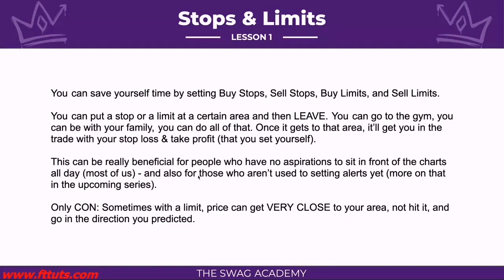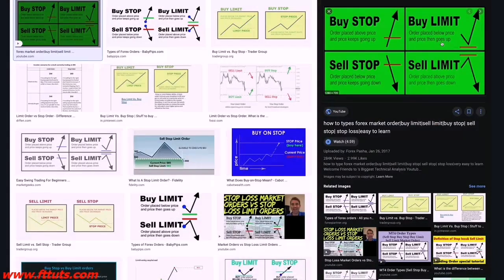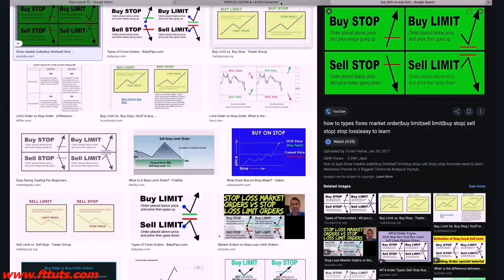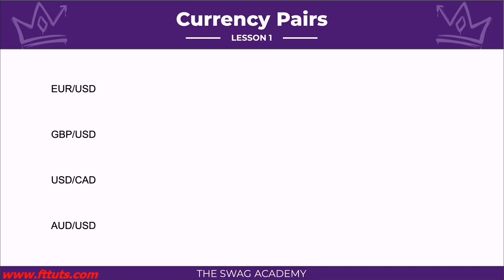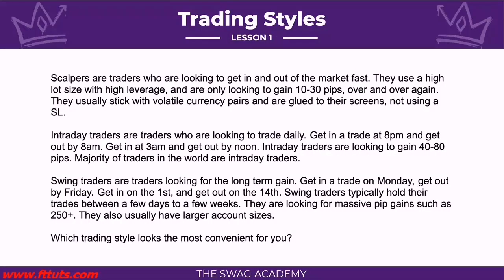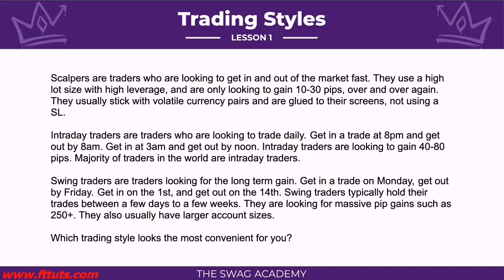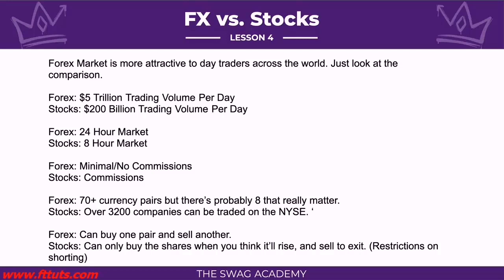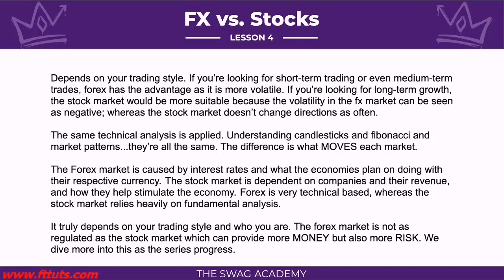What every Forex Trader needs to know| Forex Essentials for Beginners| SWAG ACADEMY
Learn how to Trade like a Professional with Multi Millionaire CHRIS SWAGGY WILLIAMS

In this session:
1. Using Limits and Stops to save you time
2. Currency Pairs for Beginners
3. Scalping vs. Intraday vs. Swing
4. Forex vs. Stocks

|FREE COURSES| 📉📈

DeLaRoue, Inspiring Minds, Changing Lives, For the love of the Charts, Knowledge is Power

Note: Use what you have to help others, cause on your last days, you can't take it with you! - Denzel Washington